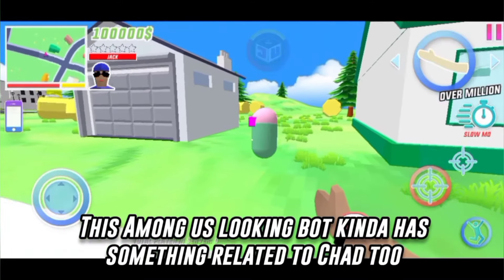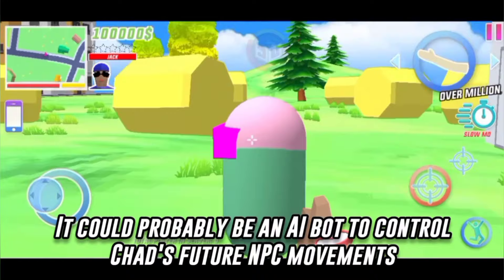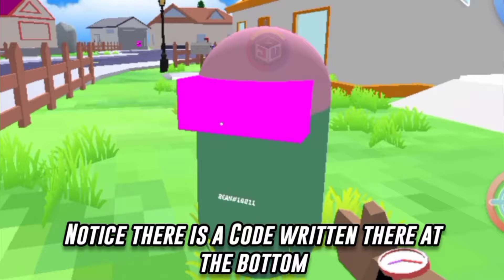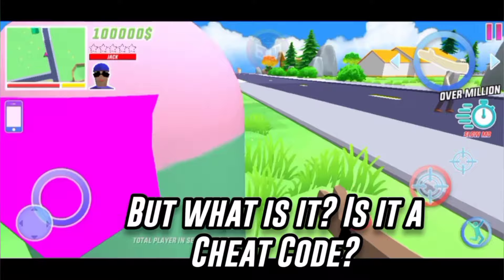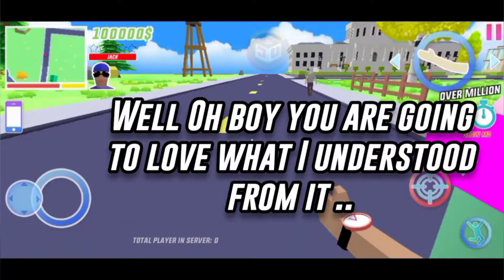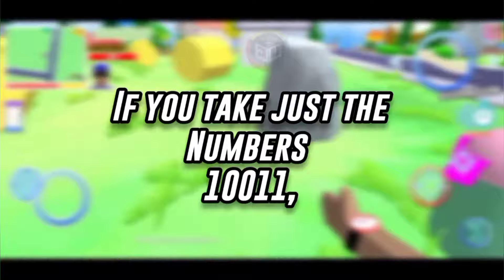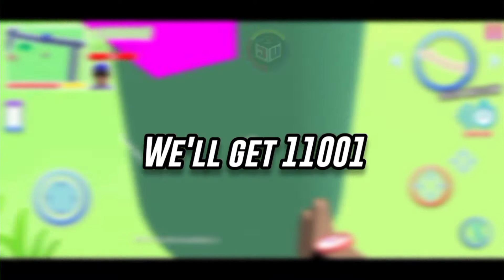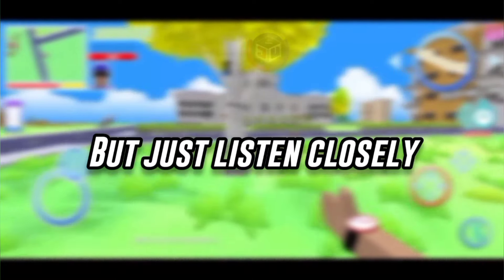The Funniest Chad Theory I've ever made. Dude Theft Wars Open World Sandbox Beta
✨Revelation 3:21
To the one who is victorious, I will give the right to sit with me on my throne, just as I was victorious and sat down with my Father on his throne.

Hello everyone
hope you enjoyed the Video

(About Game)

Dude Theft Wars is an open world sandbox game like GTA and a life simulator like GTA in sandbox & a perfect Dude Simulator in sandbox. Main objective is to enjoy the beautiful city like GTA and things it offers like GTA on a pleasant day. Drive different cars for free like GTA Explore the City in this sandbox simulator play different games inside this game for free there are different games for free like free basketball games, free duber taxi drive games, free bowling games, free zombie games and many more free games.
If you like shooting games then play the Online Fps Multiplayer mode in dude theft wars. When the call of duty arrives, the players arise and follow their call of duty, shooting games like pubg, find guns like GTA and shooting games like free fire you find all those modern war games. If you played call of duty then you are at the right place to feel the same vibes. Besides sandbox fun like GTA enjoy multiplayer fun also for free.
Everything that can be done in call of duty like killing opponents and unveiling gifts as you find in call of duty and a dude perfect life.
Dude o Polis is a beautiful city in Dude Theft Wars like GTA games. If you like to drive cars like GTA then just drive no matter what you drive, how you drive & when you drive or how fast you drive or how slow you drive, how good you drive or how bad you drive. You can play dude theft wars for free & like GTA drive different cars for free also.
ONLINE FPS MULTIPLAYER MODE
Jack used to live dude life when one day a call of duty changed his life & that call of duty was the call for PvP Online FPS Multiplayer in JackStreet. Jack strictly follows his call of duty because this call of duty is Jack’s life purpose. You can play Online FPS multiplayer with others in different maps. Every player’s life is, his call of duty as call of duty is utmost priority to all the players. The one who don’t follow his call of duty can’t survive in Online FPS Multiplayer Games Mode. If you are brave and determined then let’s fight the call of duty in JackStreet